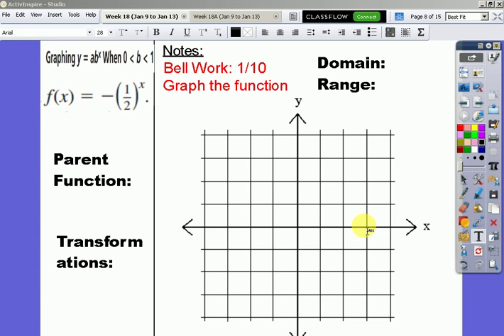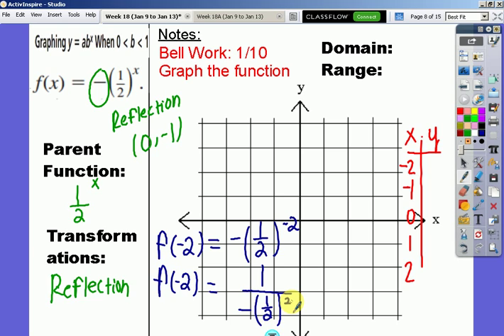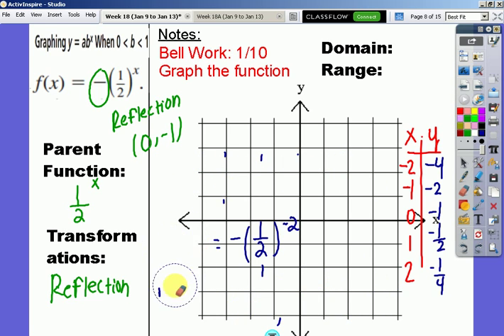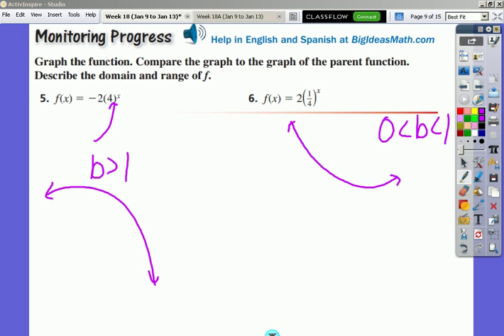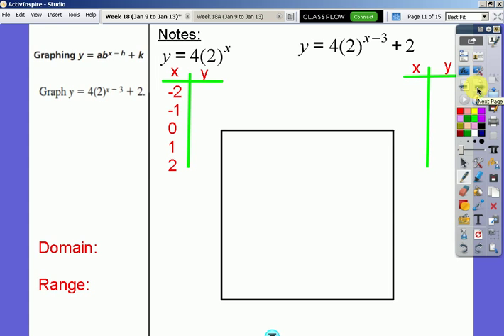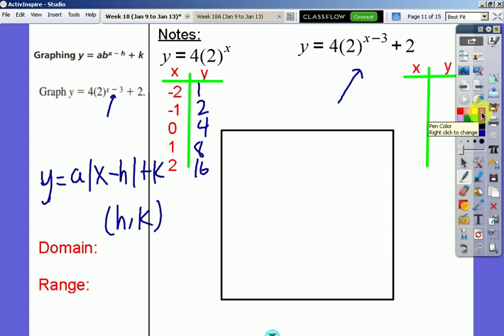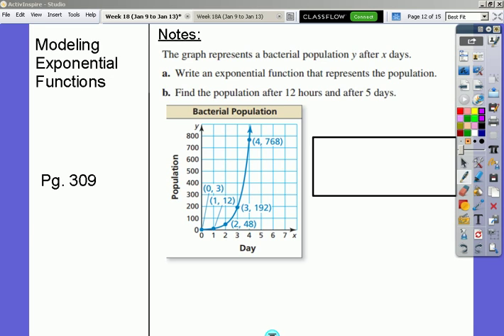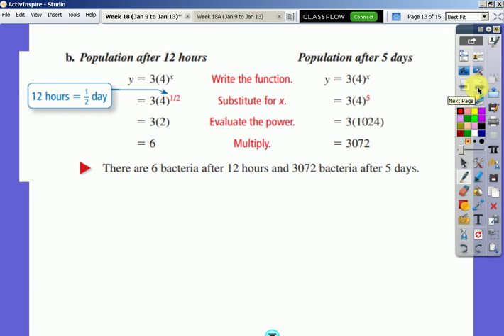Big Ideas: 6.3 Exponential Functions (Part 2)